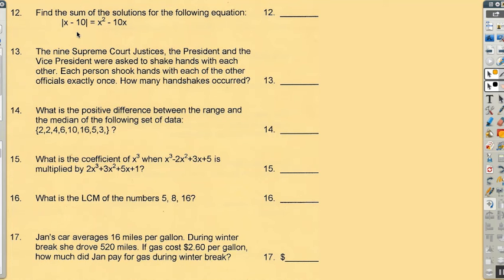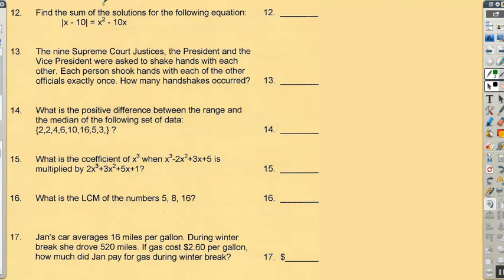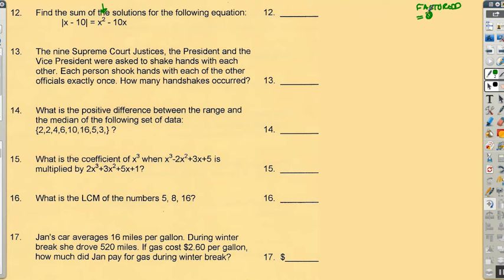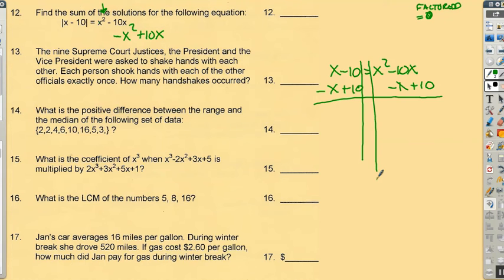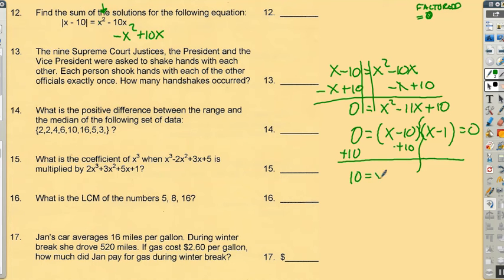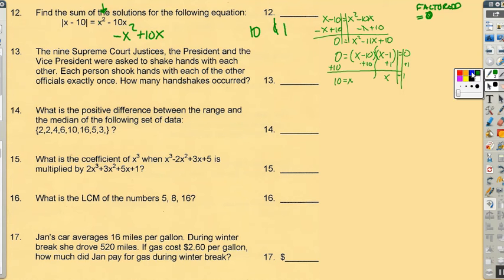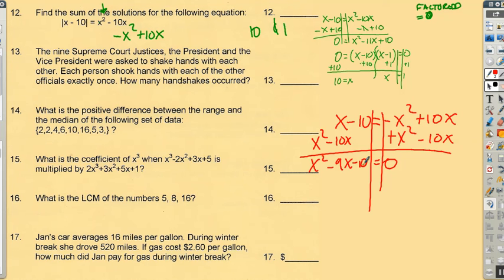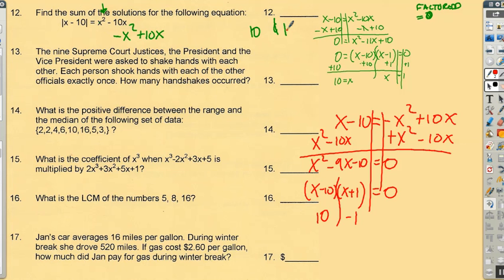Mathletics 2009 comp 3 wr 12